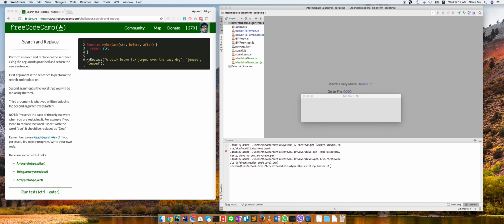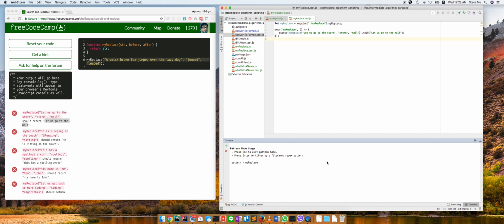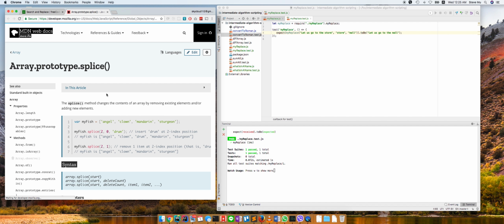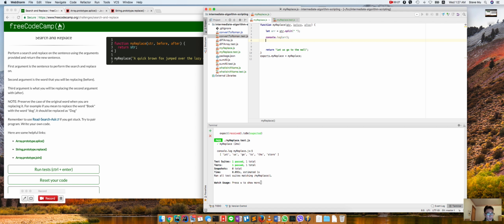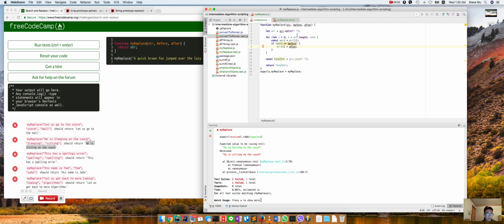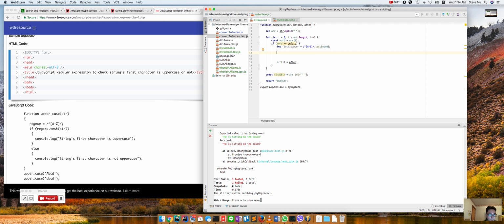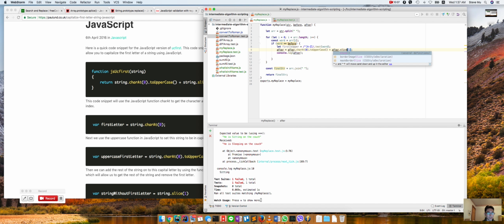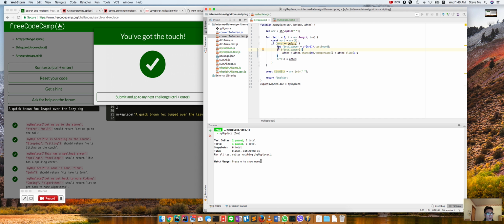Search and Replace